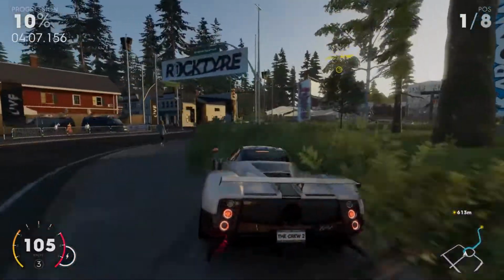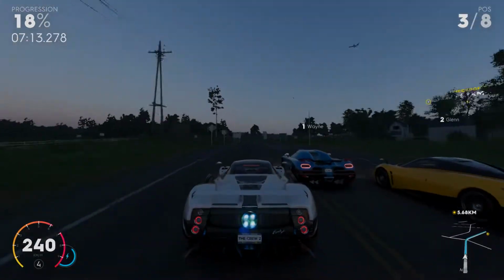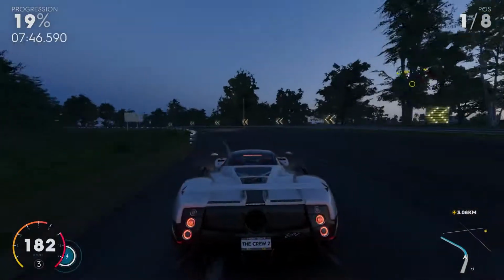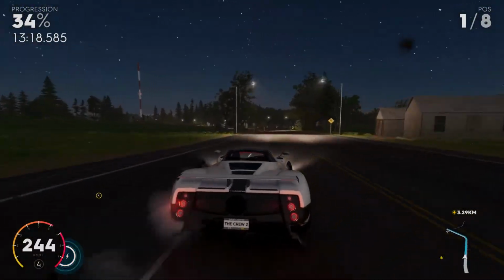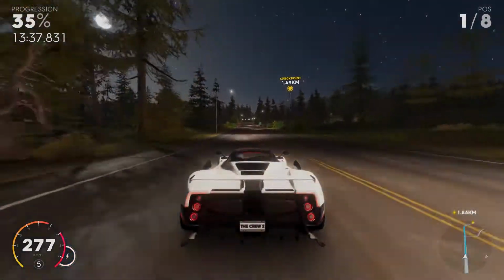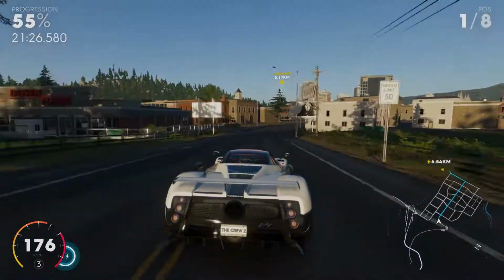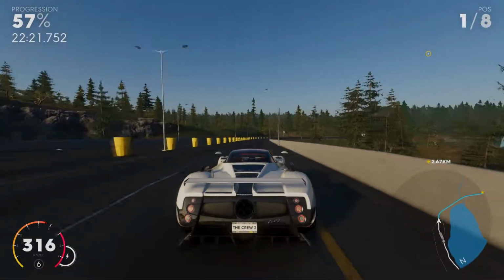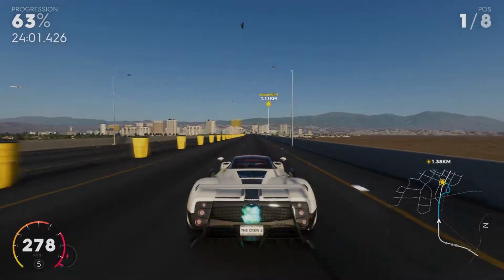The Crew 2 | The Longest Race In The Game?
After many hours of gameplay, I stumbled upon what may be the longest race in the game while driving the Pagani Zonda in the hypercar discipline.